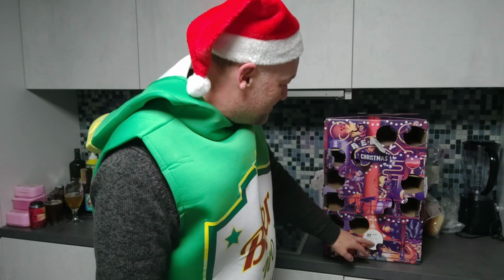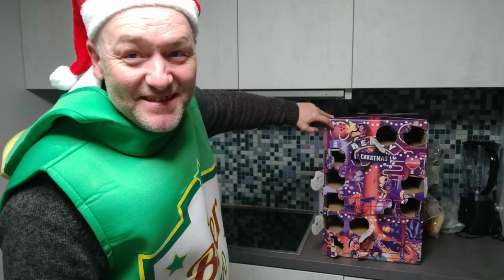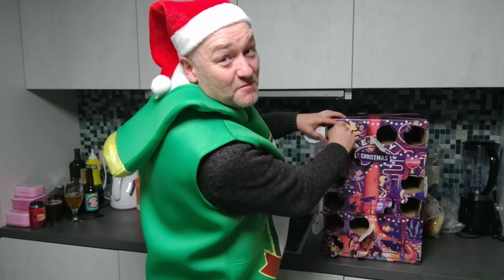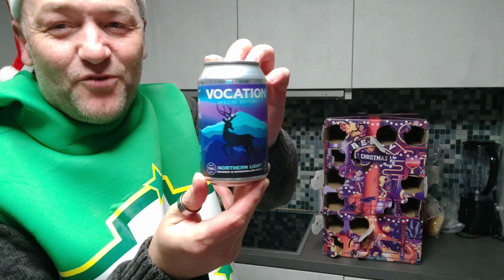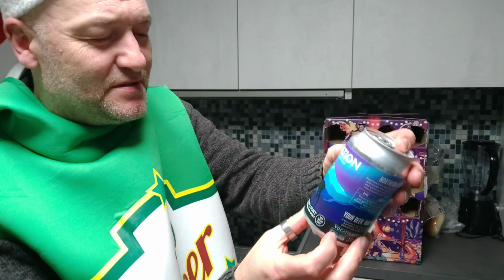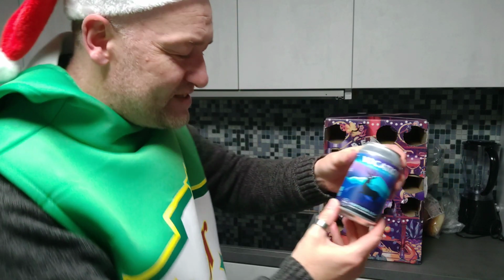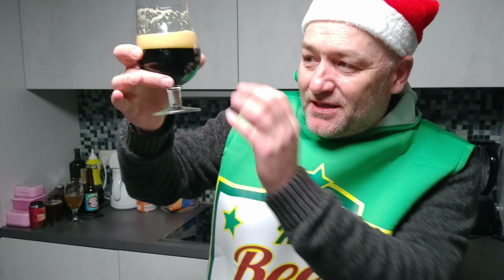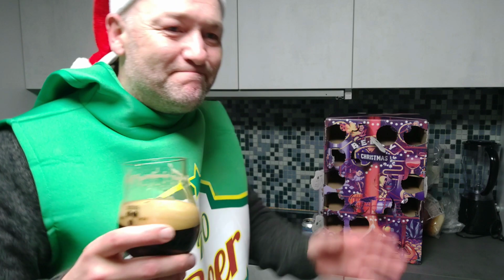Beery Chrismas Calendar 2022 #18 Vocation brewery : Northern light (vs mr. hop #18)